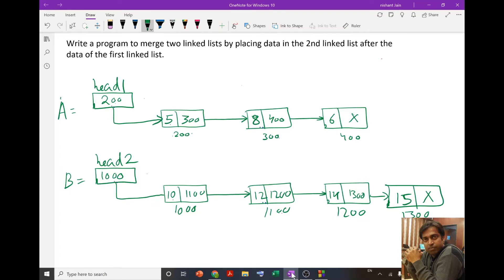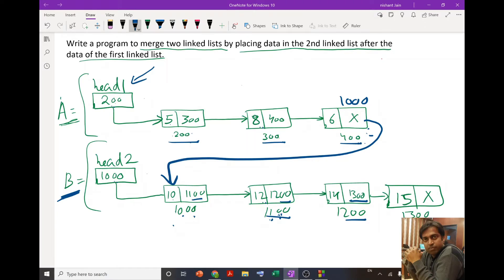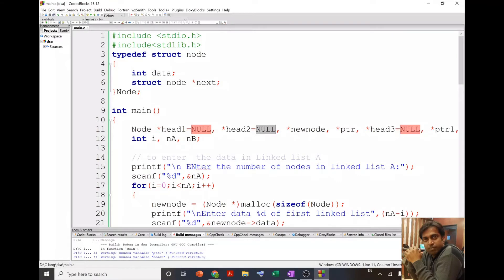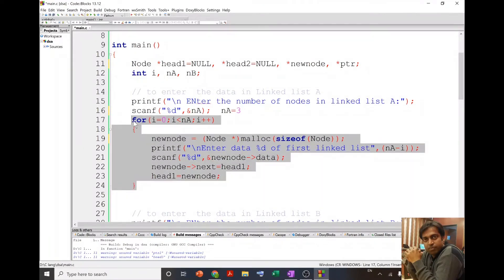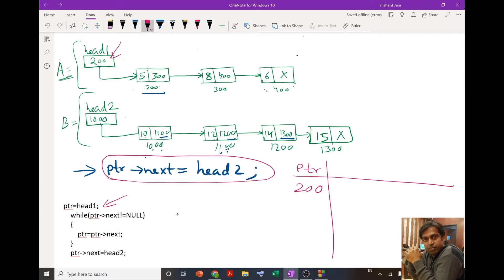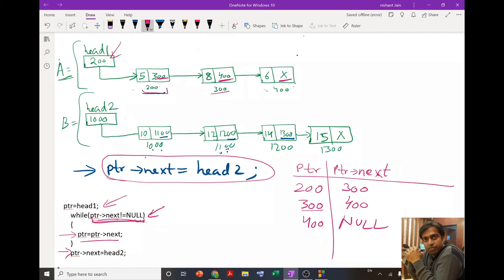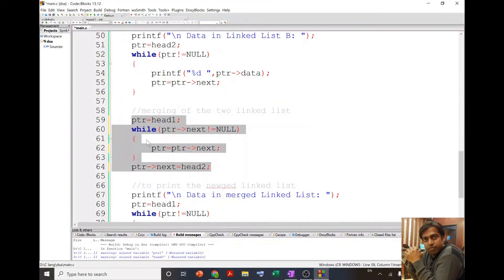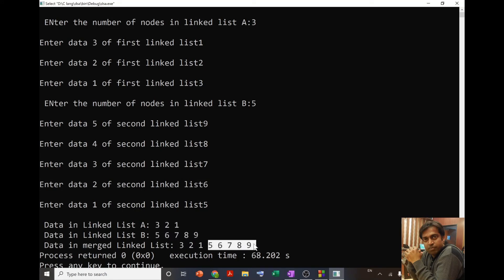P29: Singly Linked List: Program to Merge two linked list ( List 1 followed by List 2)